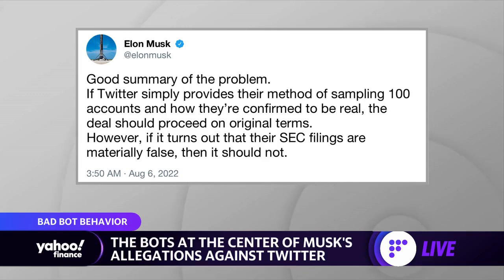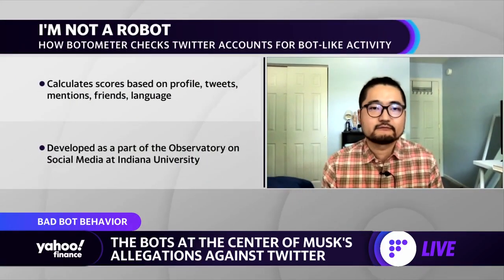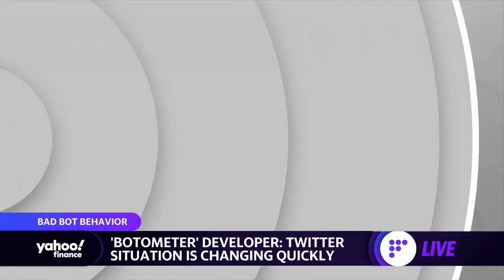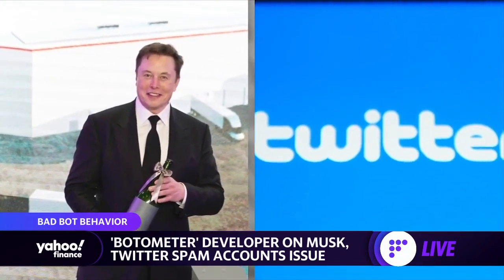Twitter ‘isn't really making all the details clear’ to Elon Musk: Bot expert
Kaichen Yang, a computer scientist on the spam bot detecting team at Indiana University, joins Yahoo Finance's Alexis Keenan to discuss the bot dispute between Twitter and Elon Musk and how Twitter is measuring and addressing spam on the platform.